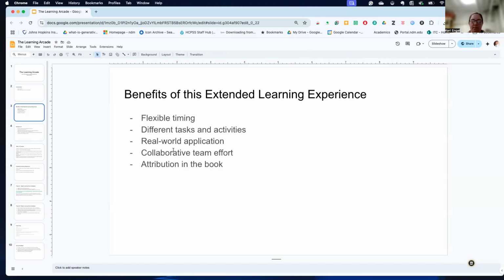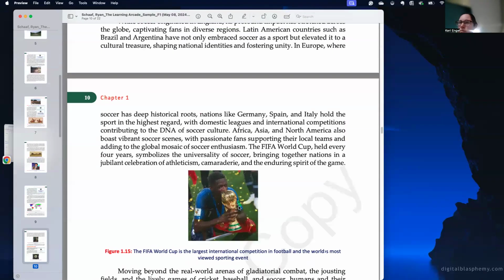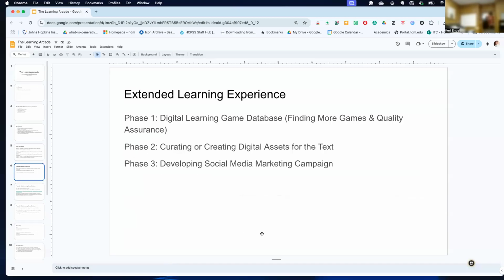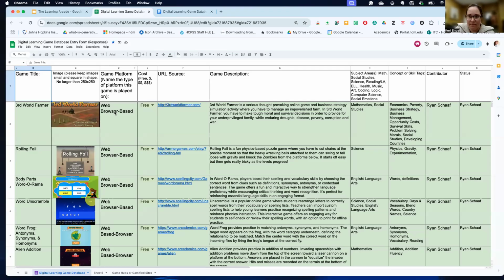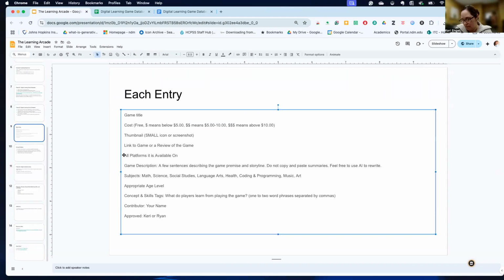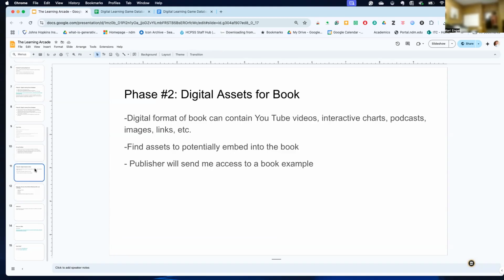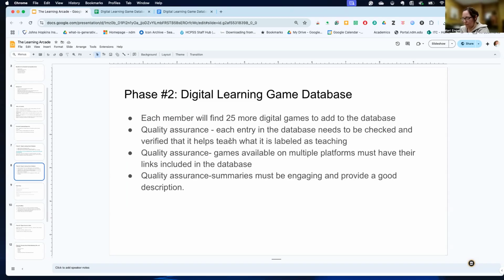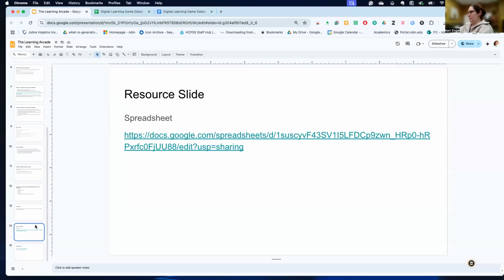Extended Learning for Spring 2025